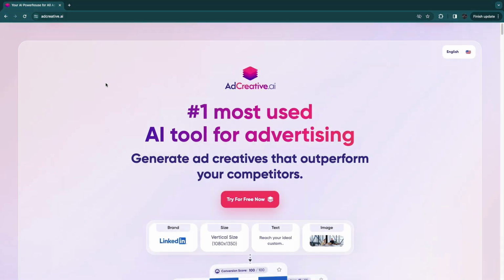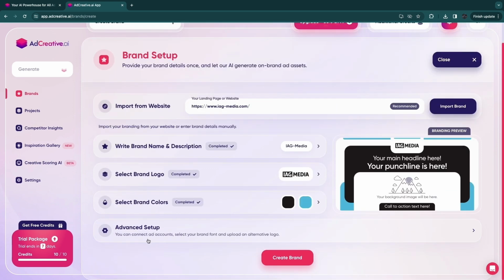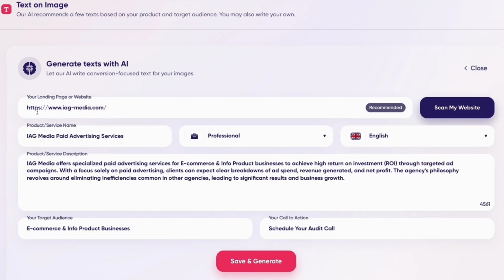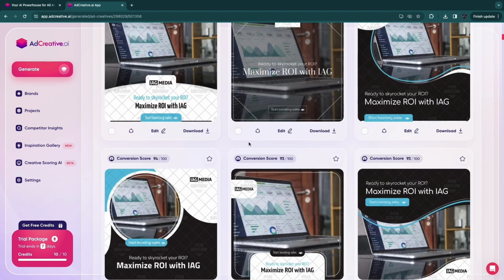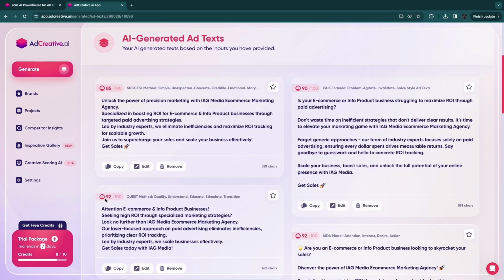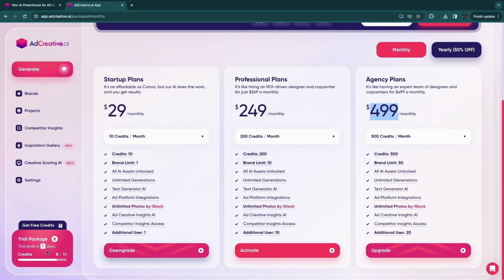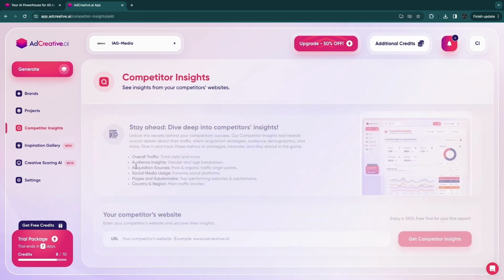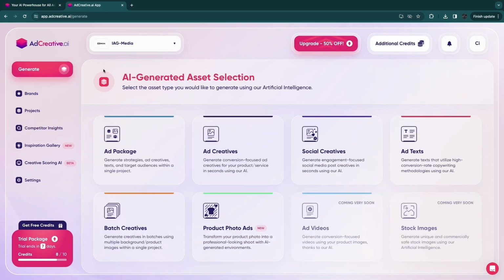How to Use AdCreative.ai (2026) | AdCreative.ai Tutorial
In this video I will show you how to use AdCreative.ai.

If you want to learn how to use AdCreative.ai, then this is the perfect video for you.